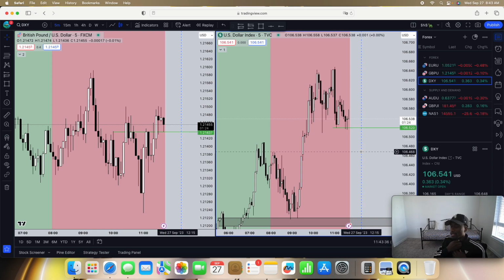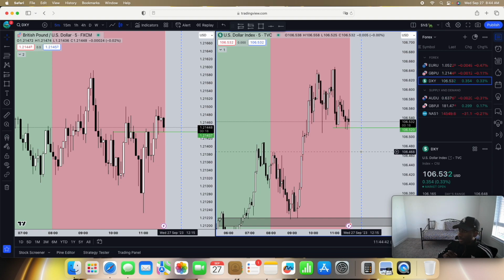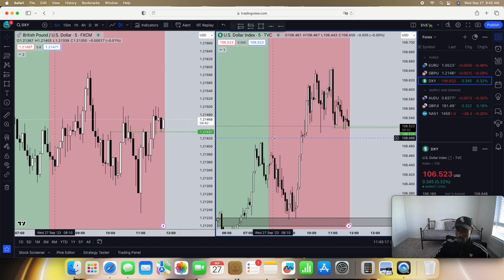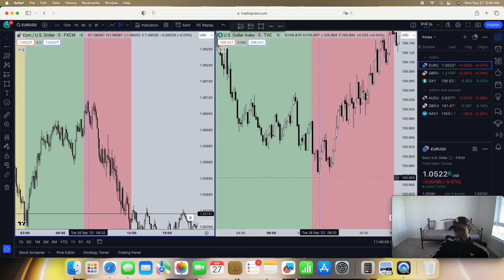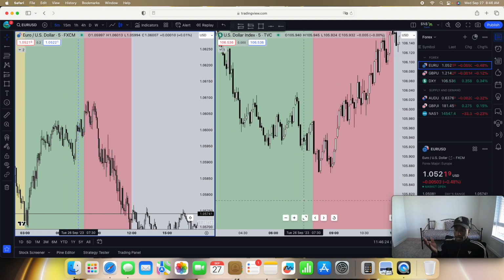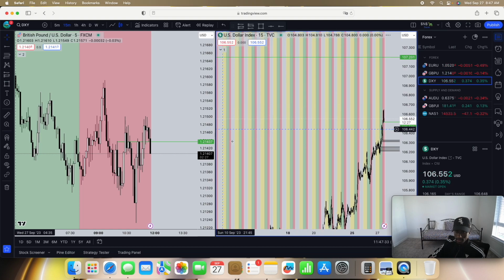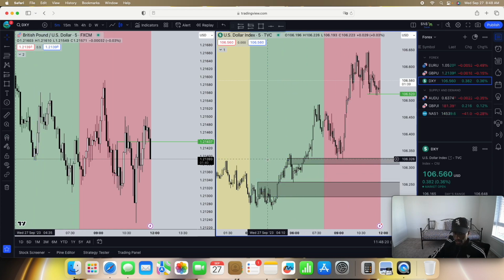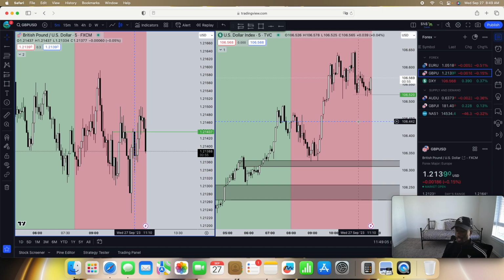USING THE DXY FOR ADDED CONFIRMATION